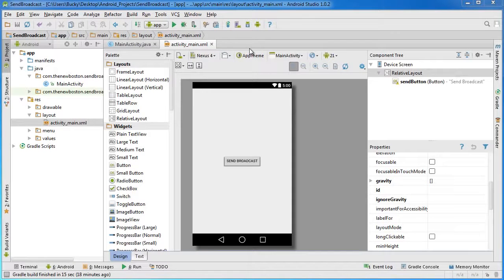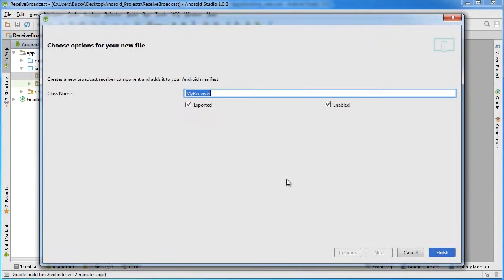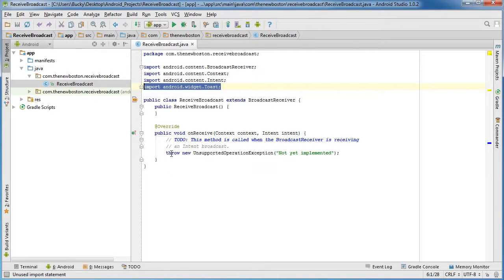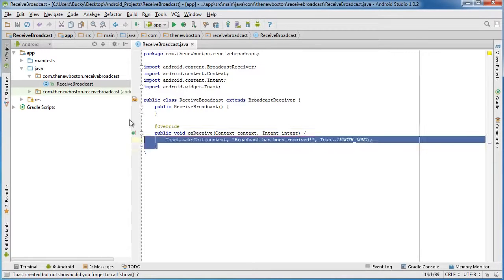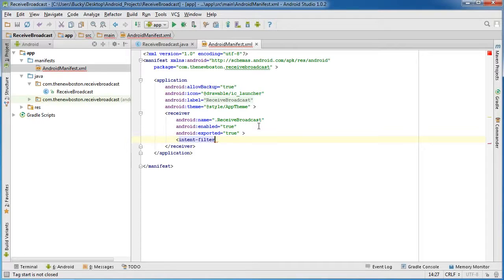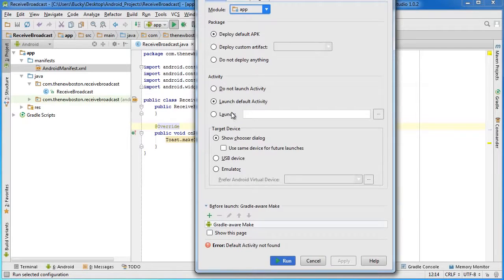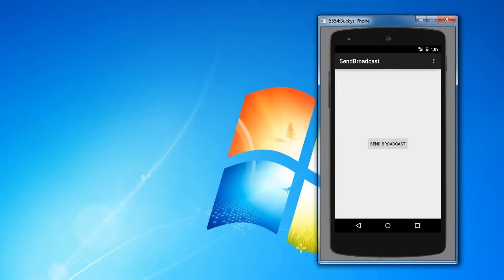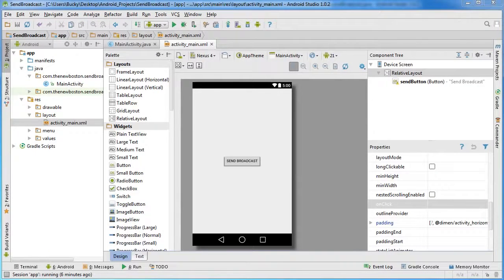Android App Development Lesson 38 Receiving Broadcast Intents